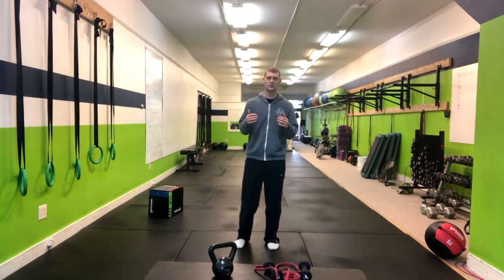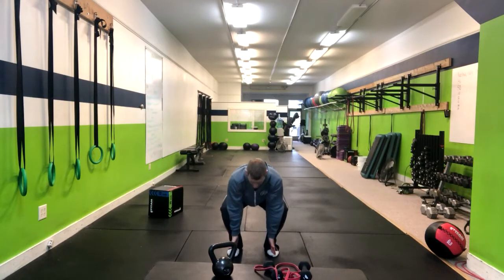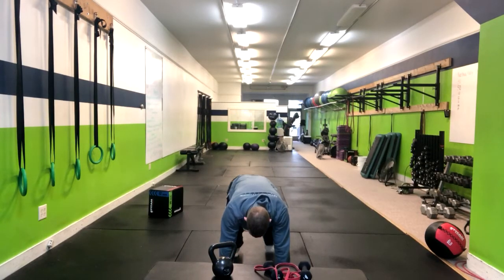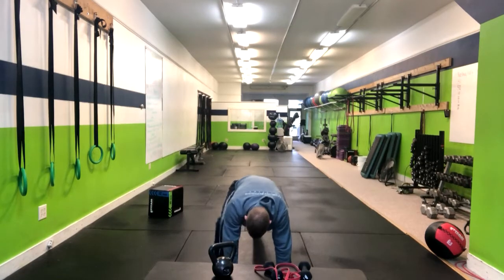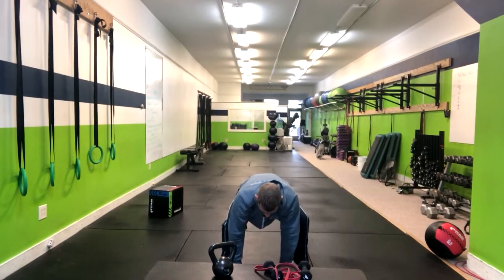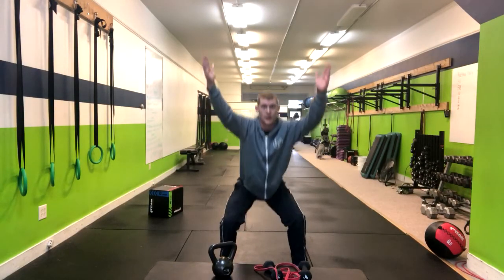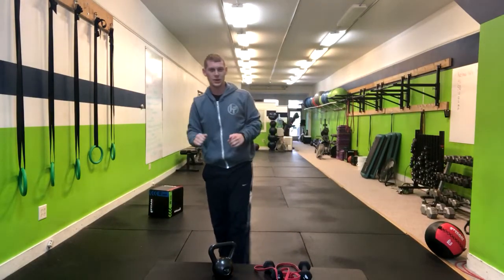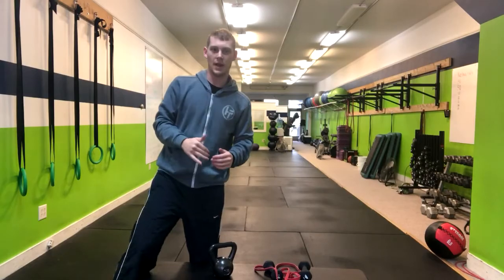4 Point Squat Spiderman Complex